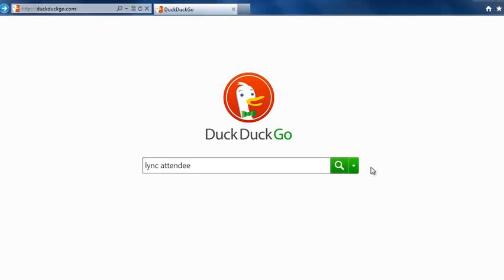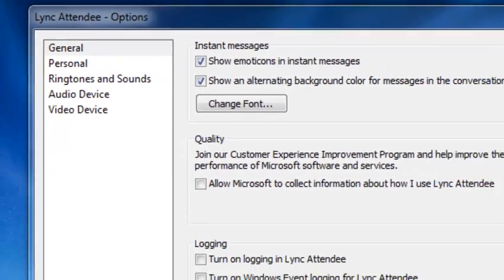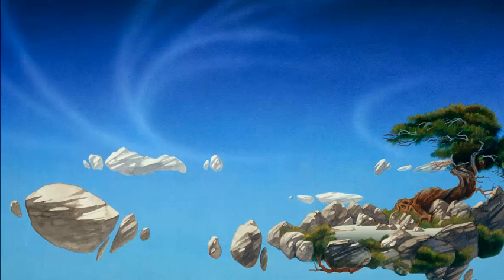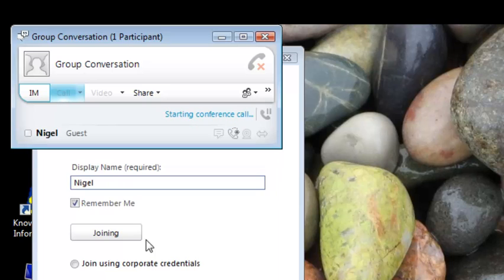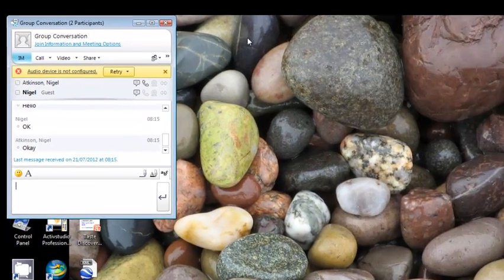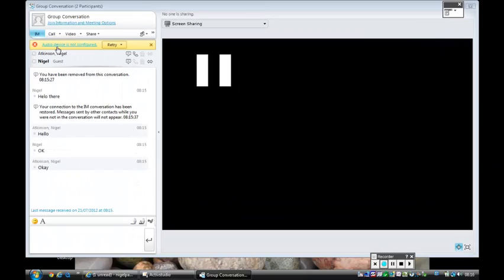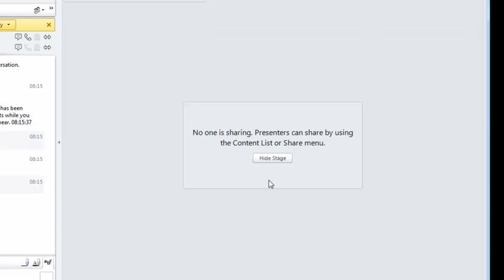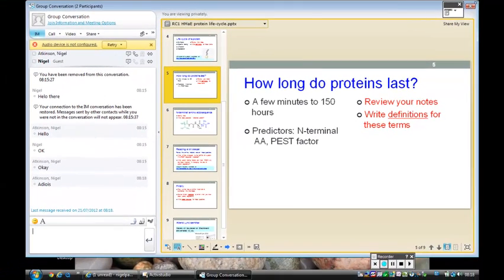Lync attendee: very brisk run-through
This is a very quick run-through of Lync Attendee: where get it from, how to join a meeting, and the basics how to share resources. The video's a bit choppy, for which apologies. This was recorded with me simulating a meeting, with my desktop computer as host (server), and laptop as guest (attendee). If you get a bit confused (I did!), the host has a view of the moors as the desktop image the attendee some rocks.
There is quite a lot you can do as an attendee. You can't use video, but you can use audio, although al lot of audio traffic may slow the system down. It a good idea to use dedicated  headphones - microphone, rather than the one installed in your laptop, etc. It's also a good idea to check you audio levels. Use the software for your sound card. There is a check in the Lync attendee programme, but that seems very finicky about levels.